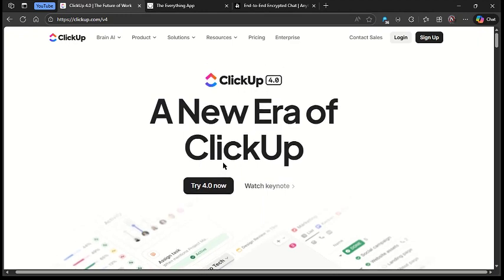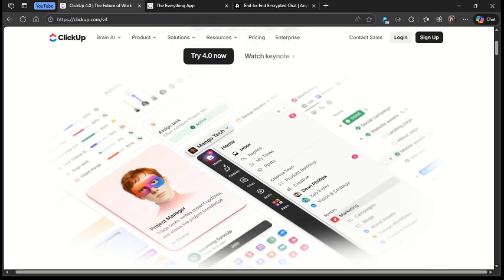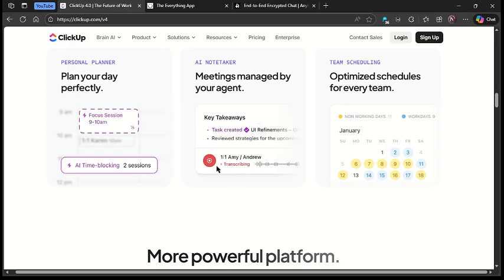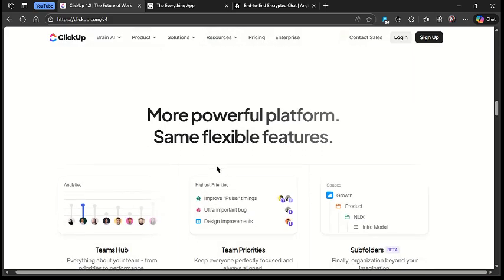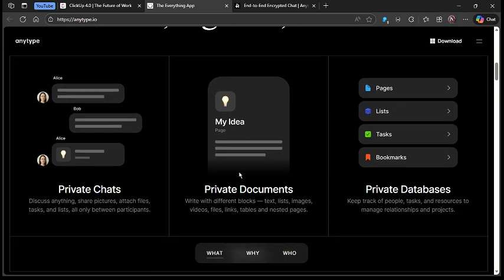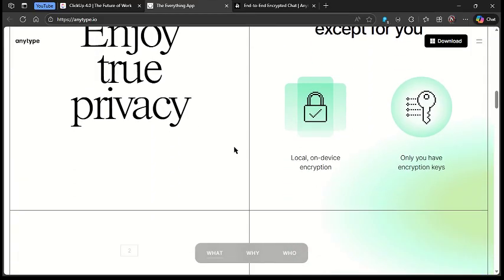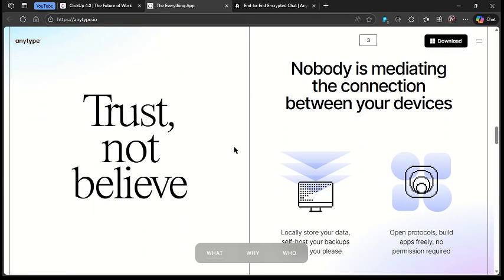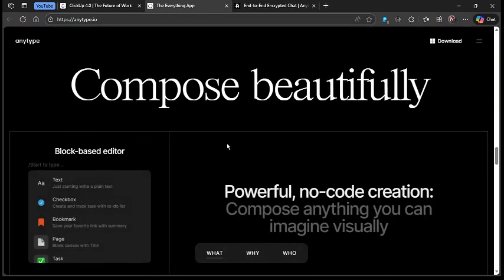ClickUp vs Anytype: Master Your Workflow in 2026?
In This Video, you will learn about ClickUp vs Anytype: Master Your Workflow in 2026?